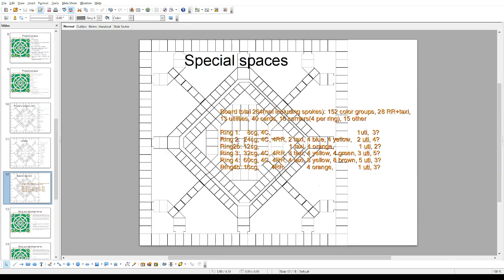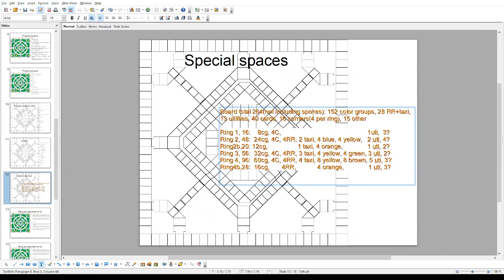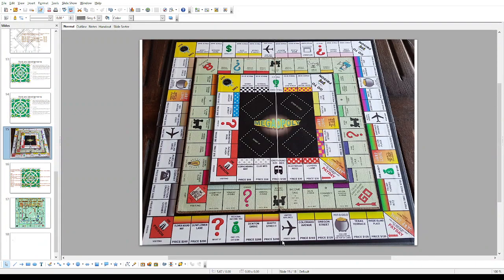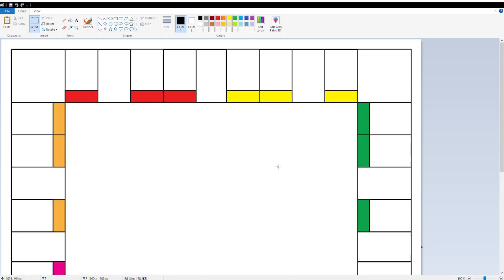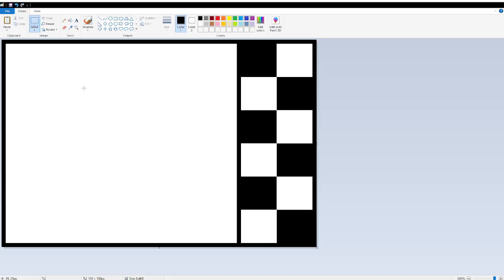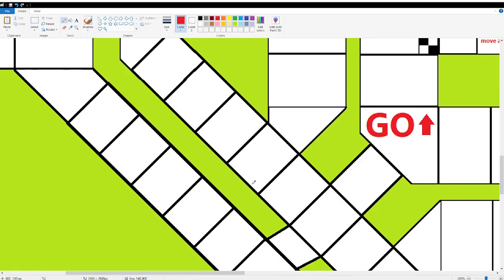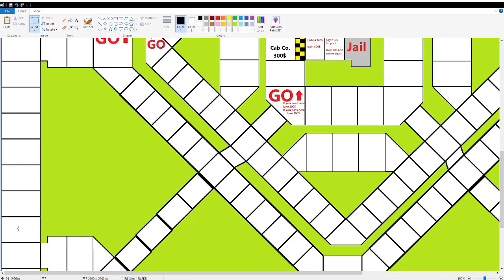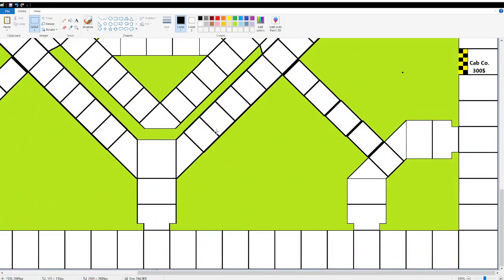gigaopoly board development stream 3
Gigaopoly stream 3, have some more of the layout stuff done. Which. I end up redoing later, but hey, I start figuring it out.